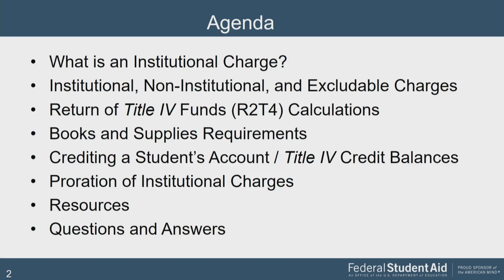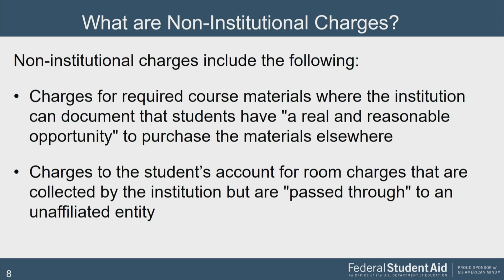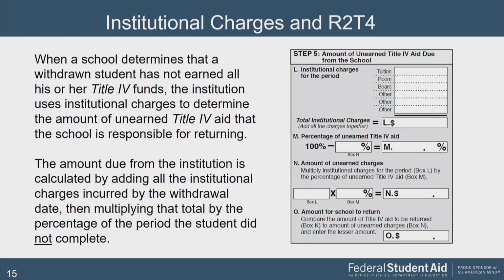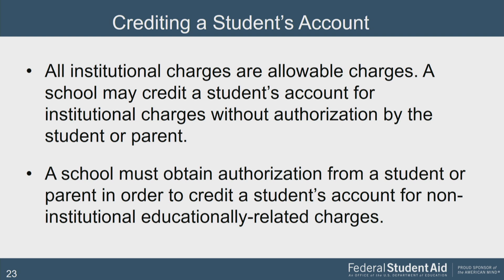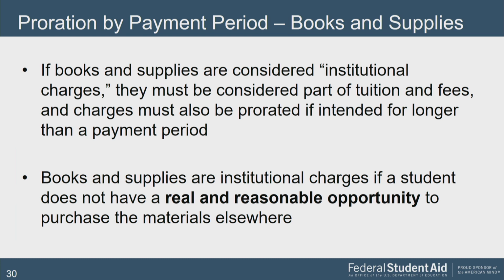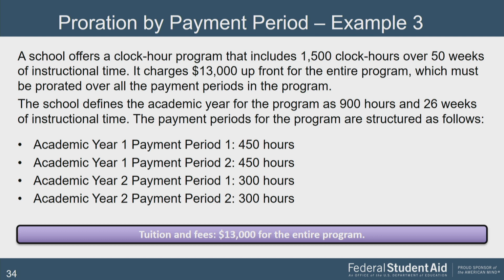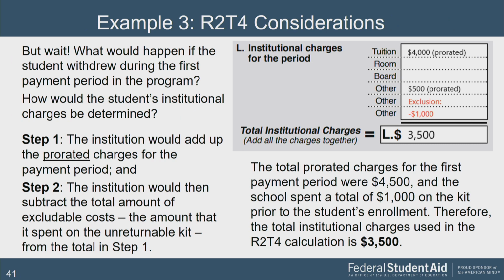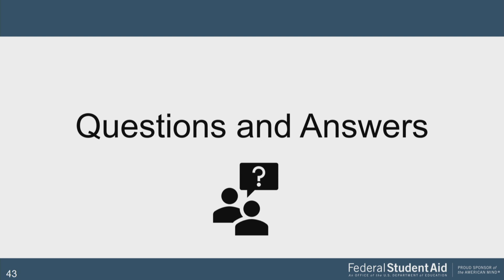2019 FSA Training Conference: 8. Cash Management Institutional Charges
This session will focus on institutional charges and how they affect your administration of the Title IV Programs. We will explain what an institutional charge is, describe when you can credit Title IV funds to a student’s account to pay for such charges, and provide examples for how to prorate institutional charges that are intended for a period longer than a payment period. We will also explain your responsibilities when a student has a Title IV credit balance, including when you must provide a way for the student to obtain books and supplies in a timely manner.